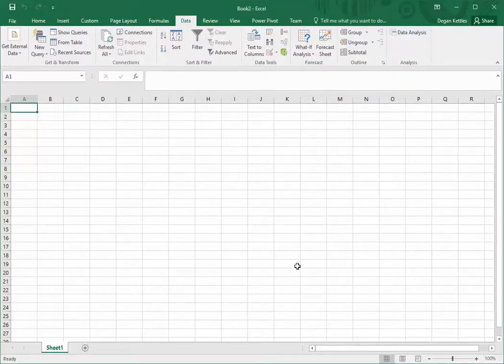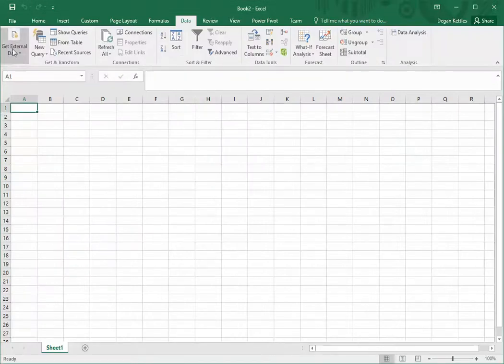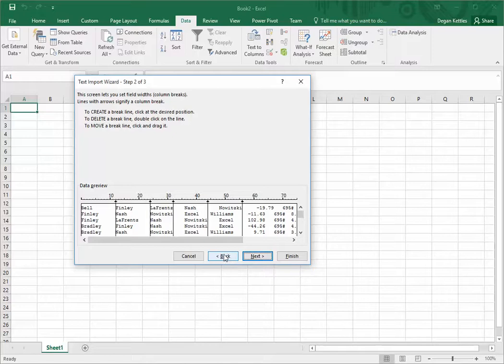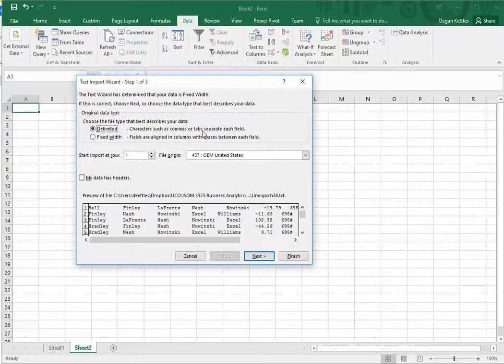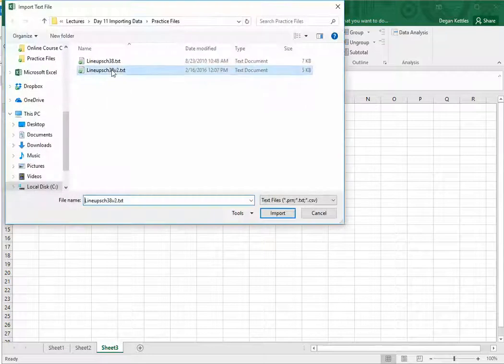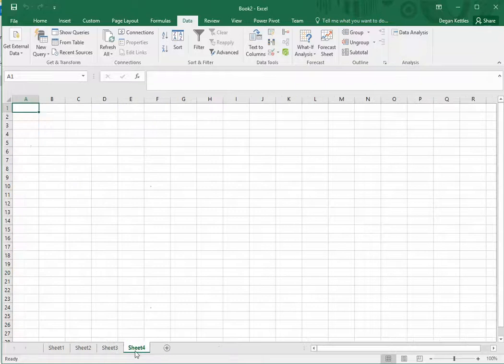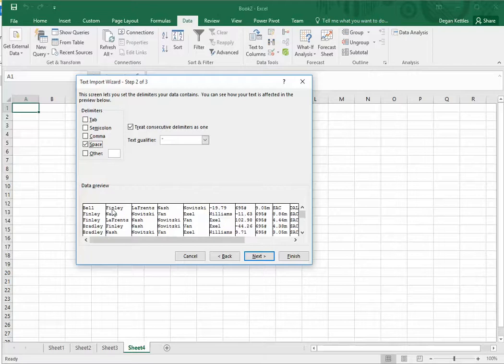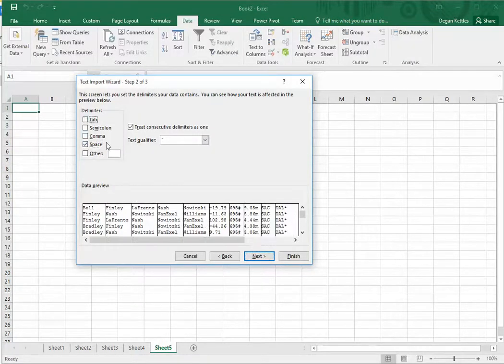Importing Text into Excel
Demonstration of Importing Text into Excel. Source files and additional information found in this book by Wayne Winston